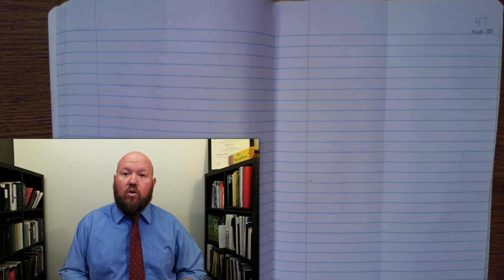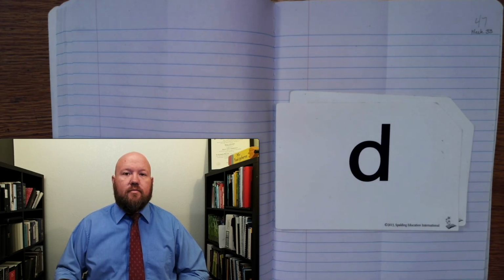2nd-Grade Spelling - Week 33 Day 1 - Phonograms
2nd-Grade Spelling - Week 33 Day 1 - Phonograms

85% of people around the world are connected online and receive an email, while 62% of them communicate through social media. The spectrum of risk can be negligible, like sending someone to the wrong address, to lethal, if sending someone instructions on prescriptions.

Employment opportunities

Perceived trustworthiness